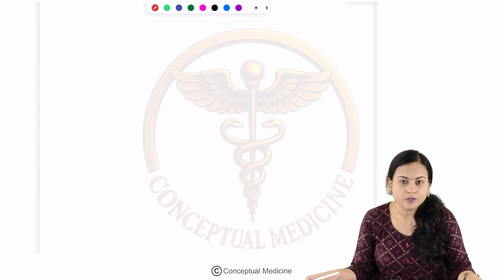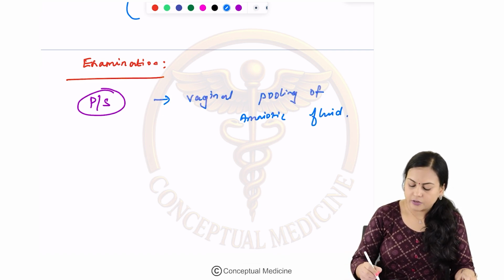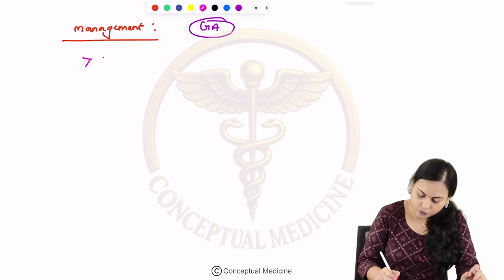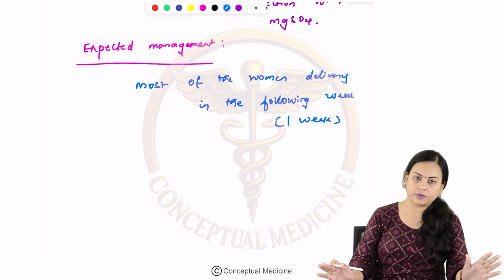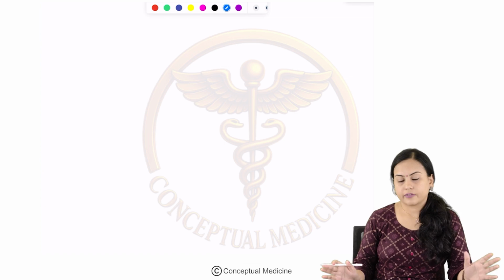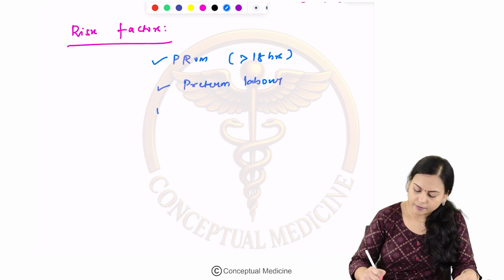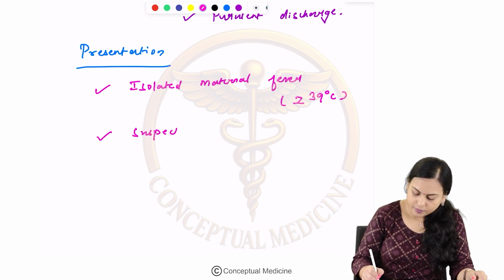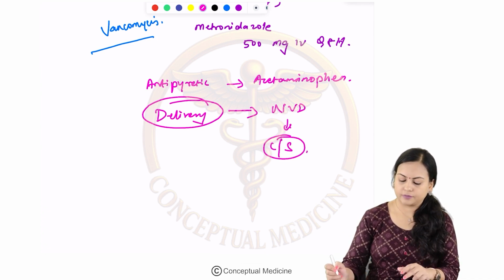53. Premature Rupture of Membranes (PROM) | OBG for USMLE Step 2 CK | Diagnosis & Management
Premature Rupture of Membranes (PROM) | Obstetrics & Gynecology for USMLE Step 2 CK | Diagnosis & Management

In this high-yield lecture, we cover Premature Rupture of Membranes (PROM), an important complication of pregnancy and a frequently tested concept in USMLE Step 2 CK. PROM is defined as the rupture of fetal membranes before the onset of labor, while preterm PROM (PPROM) refers to rupture before 37 weeks of gestation.

We begin with the risk factors, including intrauterine infection, multiple gestation, cervical insufficiency, polyhydramnios, smoking, and prior PROM. Clinical features typically include sudden leakage of clear fluid from the vagina. Diagnosis is made through sterile speculum examination, with confirmatory tests such as pooling of fluid, nitrazine test (alkaline pH), and ferning pattern under microscopy. Ultrasound may reveal oligohydramnios.

Management strategies depend on gestational age:

Term PROM (≥37 weeks): induction of labor is recommended to reduce infection risk.

Preterm PROM (24–36 weeks): expectant management with hospitalization, antibiotics, corticosteroids for lung maturity, and close monitoring.

Complicated cases (chorioamnionitis, fetal distress): prompt delivery is indicated.

Complications include chorioamnionitis, neonatal sepsis, cord prolapse, placental abruption, and preterm birth. By integrating definitions, diagnosis, and management algorithms, this lecture prepares medical students, residents, and clinicians for Step 2 CK-style case scenarios and for evidence-based obstetric practice in U.S. and Western healthcare systems.